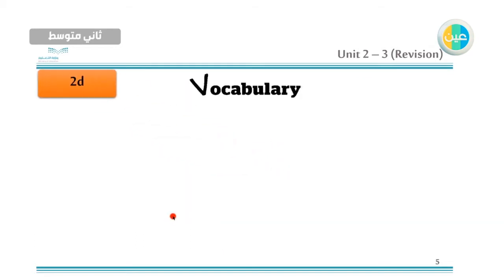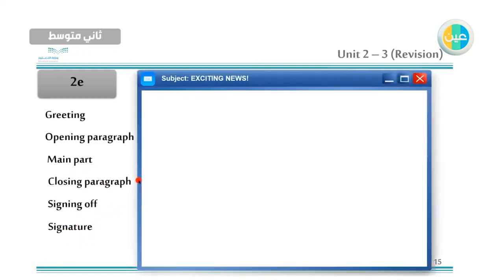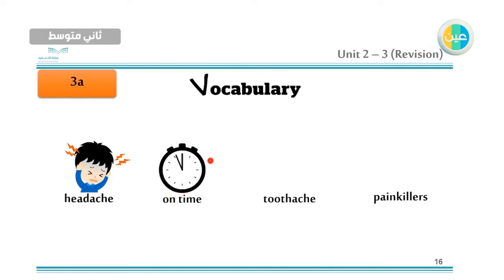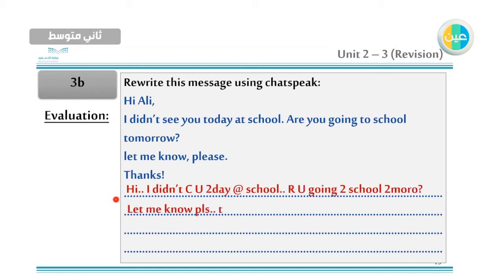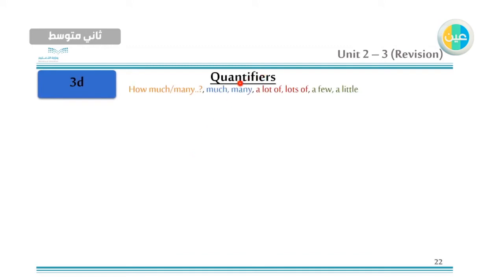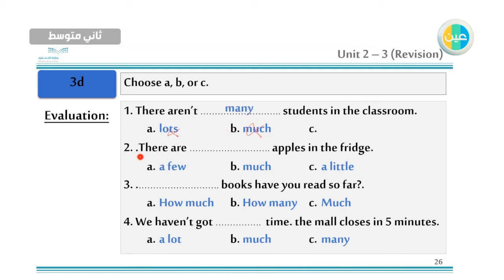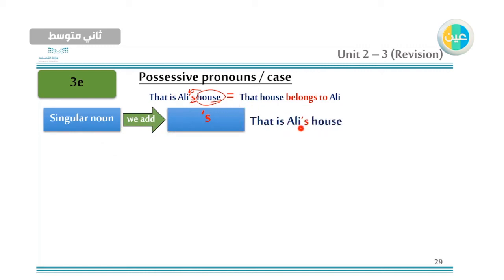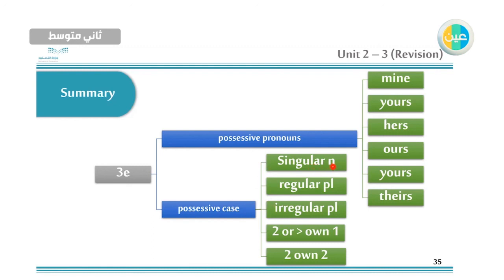دروس عين | (unit 3 (2 revision–لغة انجليزية –ثاني متوسط